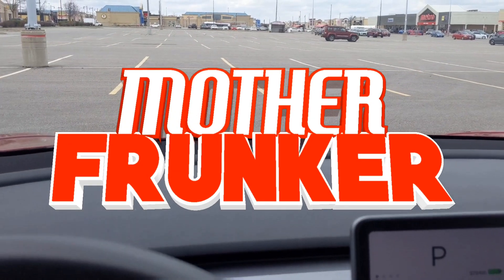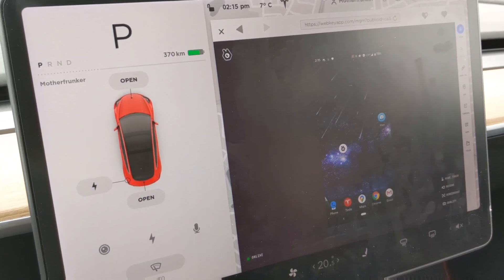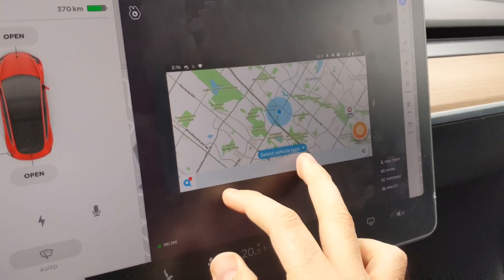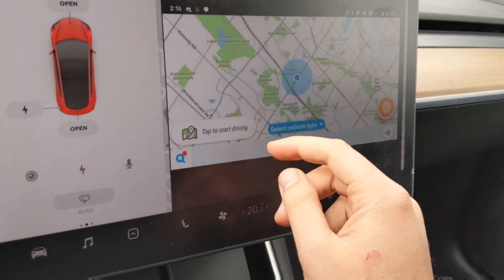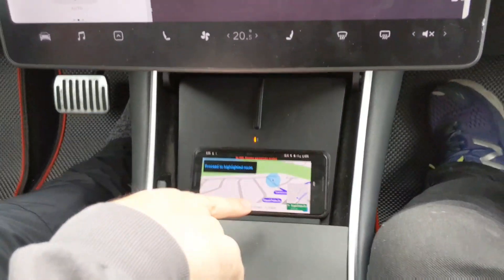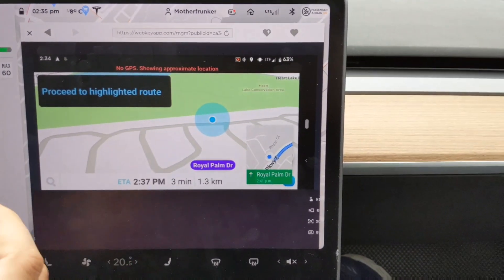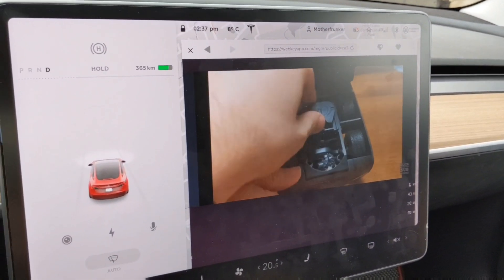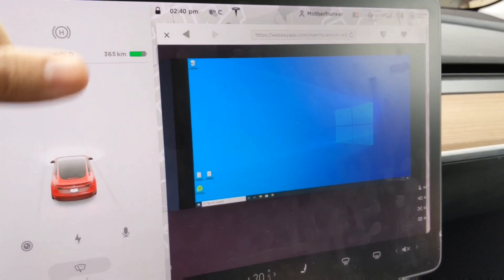Android: Mirror Screen with touch support (Root Required) | Tesla Waze | Tesla Remote Desktop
I have shared a few of these screen sharing apps since I started my Youtube channel. The las time I shared one was prior to the Chromium update. So I thought it would be a good time to try out more and find the best one. I like the concept. Being able to share Waze, Google Maps, Chrome Remote Desktop (which Tesla blocks nativity), etc can be useful. Keep in mind, video streaming still is choppy but we have built in Youtube now so that doesn't matter too much.

It is called Webkey and with root you can even enable touching your screen.